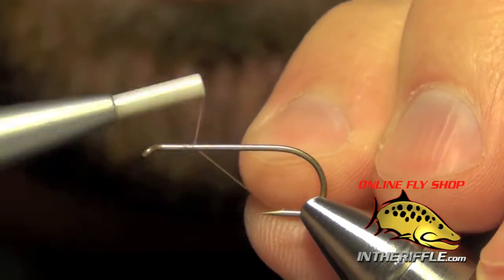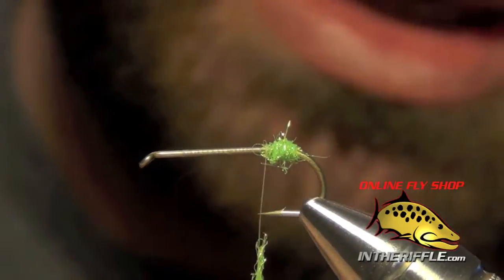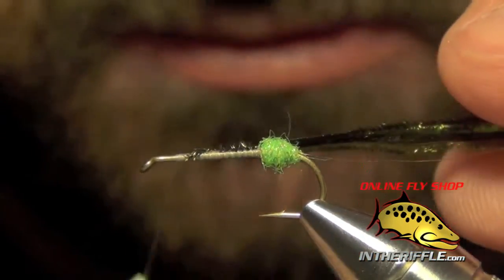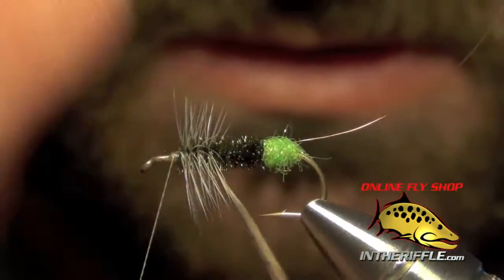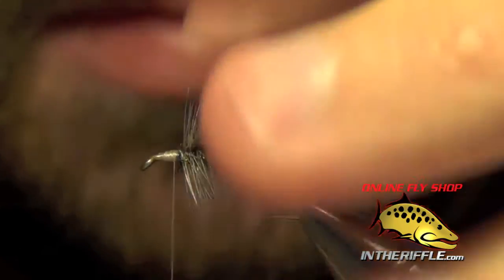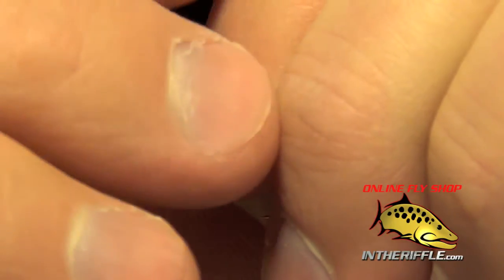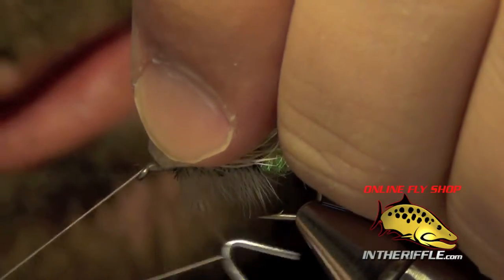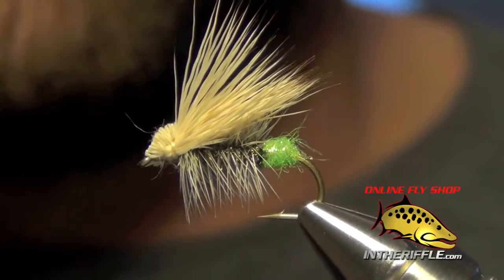Egg Laying Elk Hair Caddis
Egg Laying Elk Hair Caddis Fly Tying Recipe:
Thread: Tan UTC 70
Butt: Chartreuse Ice Dubbing
Body: Peacock Herl
Rib: X-Small Copper Wire
Legs: Dun Whiting Rooster Cape
Wing: Bleached Elk Hair